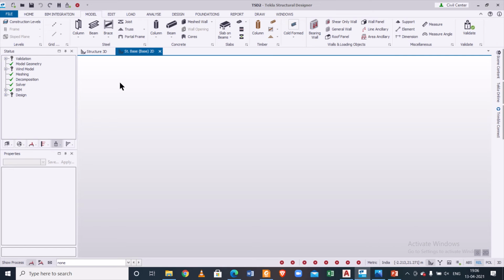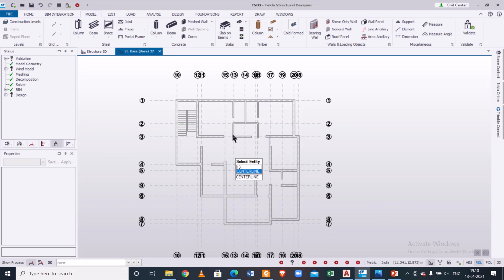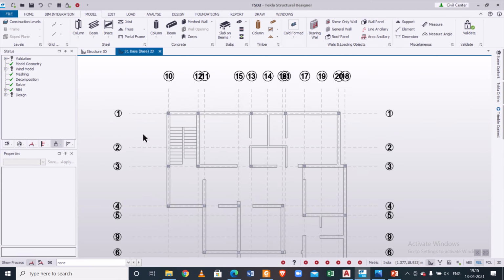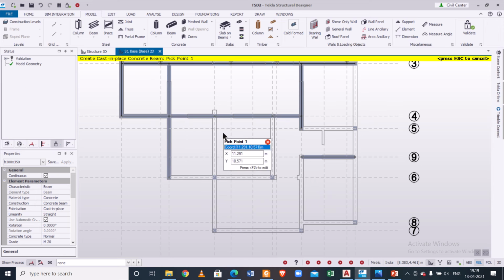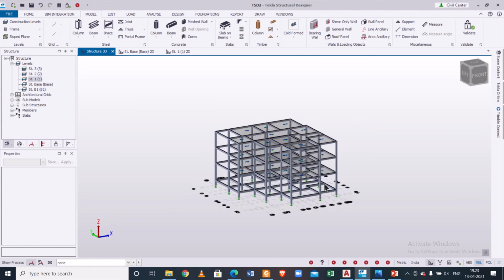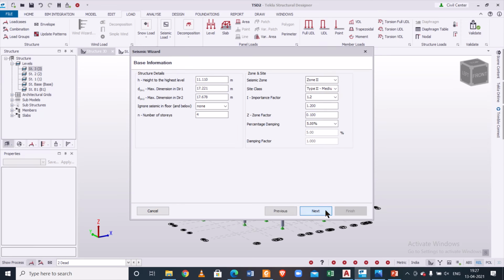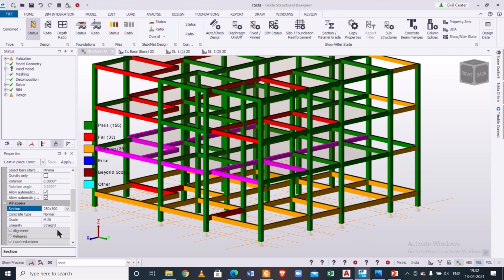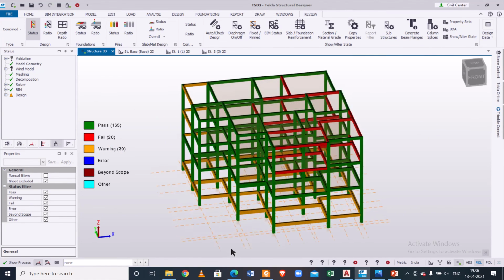Tekla Structural Designer Tutorial || Complete RCC Building Design || TSD || Tekla Software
In this session we have covered the following points:
1. How to set construction levels
2. How to import centerline with shadow in TSD
3. How to add columns in Tekla Structural Designer
4. How to add beams in Tekla Structural Designer
5. How to add slabs in Tekla Structural Designer
6. How to copy structural members to different floors in Tekla Structural Designer
7. How to apply wall load in Tekla Structural Designer
8. How to apply self-weight in Tekla Structural Designer
9. How to apply live load in Tekla Structural Designer
10. How to apply seismic load in Tekla Structural Designer
11. How to apply load combination in Tekla Structural Designer
12. How to run analysis in Tekla Structural Designer
13. How to design in Tekla Structural Designer

In this video I have discussed Tekla Software, to be more specific Tekla Structural Designer. Now it’s very easy to learn Tekla for you as we have multiple Tekla tutorial on our channel. In this video, you will not just learn how to remove warning in Tekla but a full building design in Tekla. So basically you can learn how to use Tekla structural designer even if you are just starting out as this is Tekla structural designer tutorial for beginners. If you also looking for Tekla structures vs Tekla structural designer or Tekla structural designer installation or you are looking for TSD Tutorial or even Tekla Structures then you are in the right place. If you want Online Tekla Training then you can connect with our team.

In this video, we have shown, a Complete Building Design in TSD for the purpose of Structural Vetting.

*البرنامج التعليمي لمصمم تكلا الإنشائي || تصميم مبنى RCC كامل || TSD || برمجيات تكلا
*Tekla Kaitohu Awhina Kaihoahoa Tutorial || Whakaotia Te Hoahoa RCC || TSD || Rorohiko Tekla
*Tekla Structural Designer 教程 ||完整的 RCC 建筑设计 || TSD ||泰克拉软件
*Tekla Structural Designer 教程 ||完整的 RCC 建築設計 || TSD ||泰克拉軟件
*Tekla Structural Designer-Tutorial || Komplettes RCC-Gebäudedesign || TSD || Tekla-Software
*Tutorial Pereka Struktur Tekla || Reka Bentuk Bangunan RCC Lengkap || TSD || Perisian Tekla
*Tutoriel Tekla Structural Designer || Conception complète du bâtiment RCC || TSD || Logiciel Tekla
*Tekla Structural Designer Tutorial || Komplett RCC -bygningsdesign || TSD || Tekla Software
*Tekla Structural Designer Tutorial || Komplett RCC Gebai Design || TSD || Tekla Software
*Tekla Structural Designer Tutorial || Kompletní návrh budovy RCC || TSD || Software Tekla
*Teklan rakennesuunnittelijan opetusohjelma || Täydellinen RCC -rakennussuunnittelu || TSD || Tekla -ohjelmisto
*Tekla Structural Designer Tutorial || Komplet RCC -bygningsdesign || TSD || Tekla Software
*Tutorial de Tekla Structural Designer || Diseño completo del edificio RCC || TSD || Software de Tekla
*Tutorial di Tekla Structural Designer || Progettazione completa dell'edificio RCC || TSD || Software Tekla
*Tekla Structural Designer-zelfstudie || Compleet RCC-gebouwontwerp || TSD || Tekla-software
*Kennsla í uppbyggingu hönnuða Tekla || Heill RCC byggingarhönnun || TSD || Tekla hugbúnaður

We also provide industrial Training to Civil Engineering Students as well as professionals which include courses on Building Design, Detailing Estimation, 3D Modelling and Survey by using Software like STAAD. Pro, Tekla Structural Designer, Revit Structures, Tekla Structures, MS Excel, E-Survey. In training, our goal is to make our trainees ready for the industry by getting them trained in Live Projects.